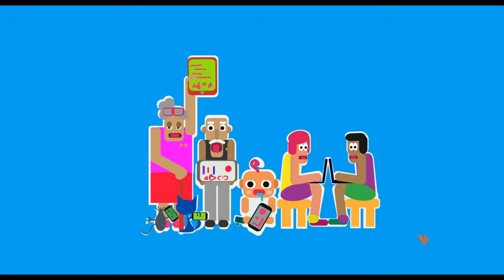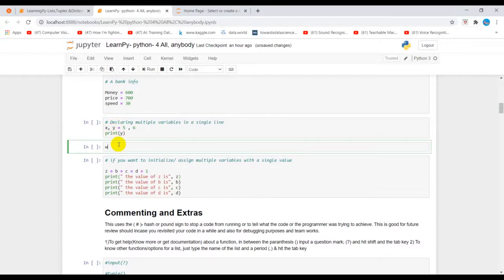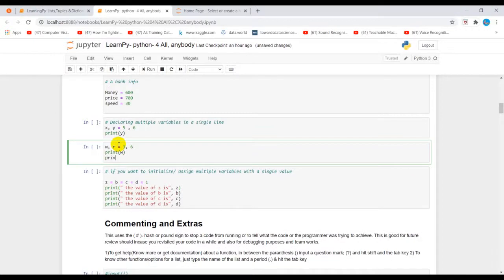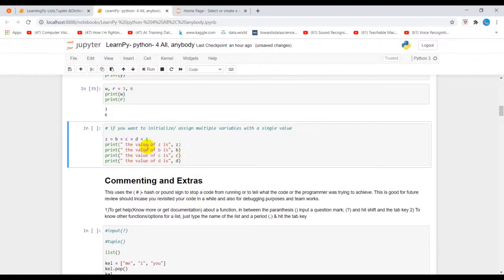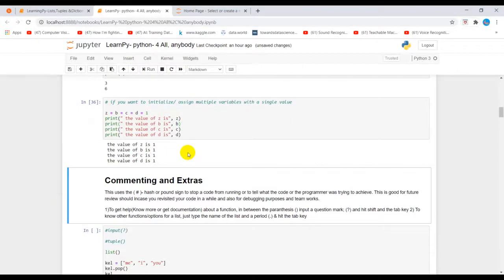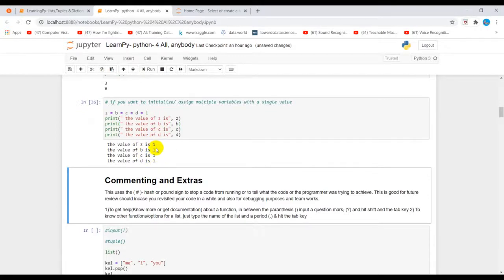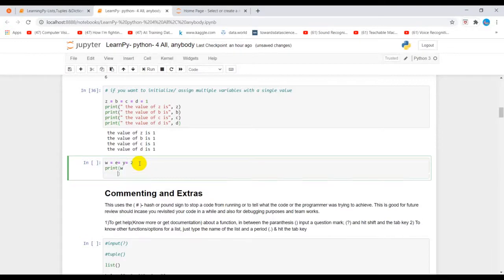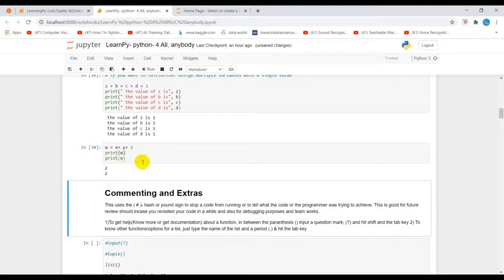LearnPy-Multiple Variable Declaration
Learn to declare multiple variables and assign a single value to multiple variables. Socials: